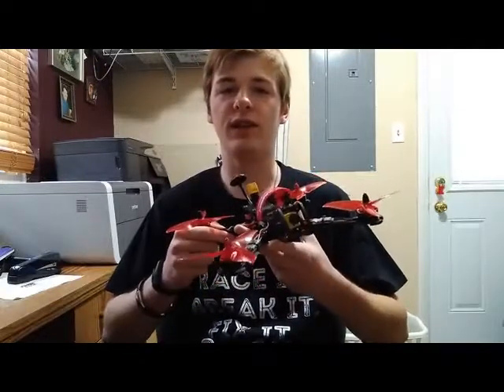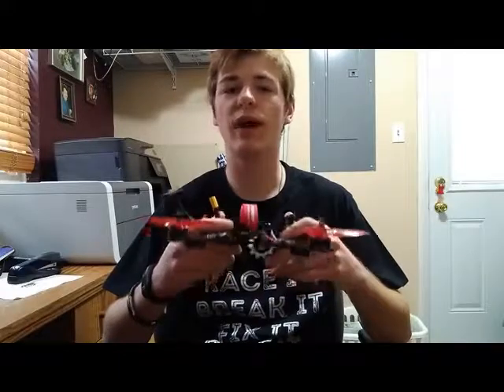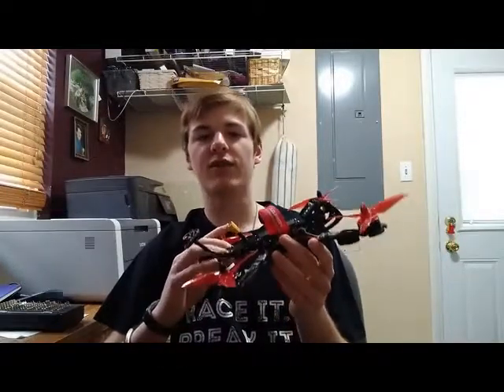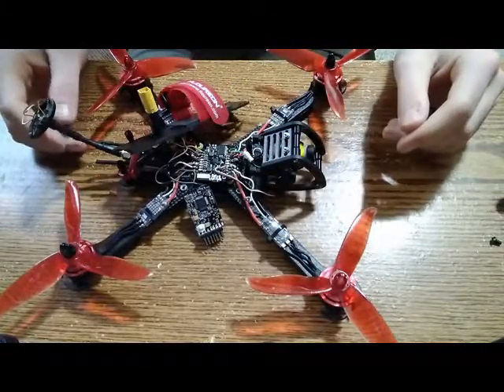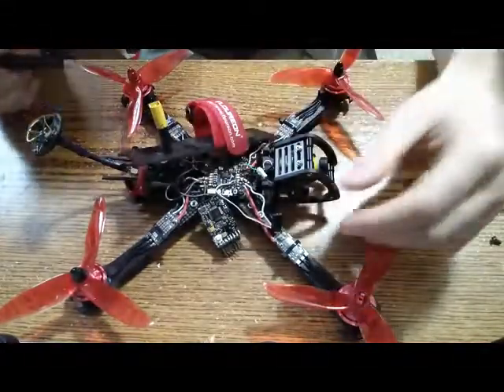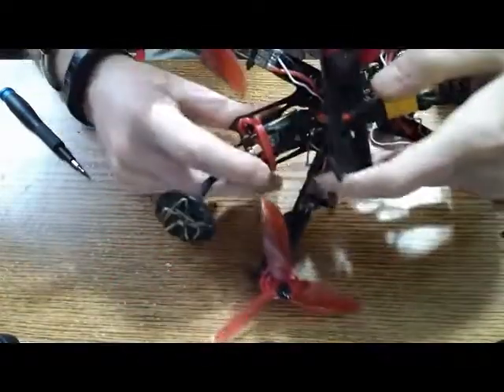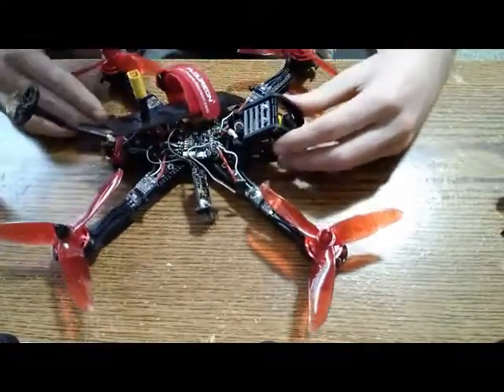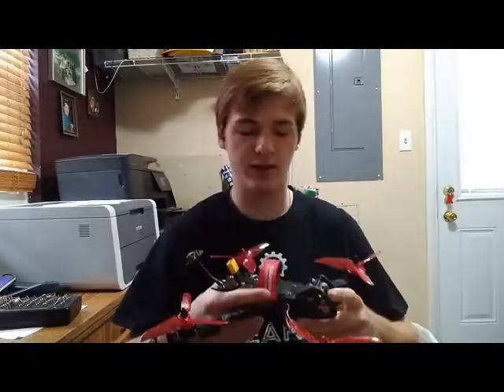Battle Axe Drone Review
A review/description of my custom 5" quad, the Battle Axe

Flight Controller and Power Distribution Board:

FPV Transmitter:

Transmitter and Receiver: